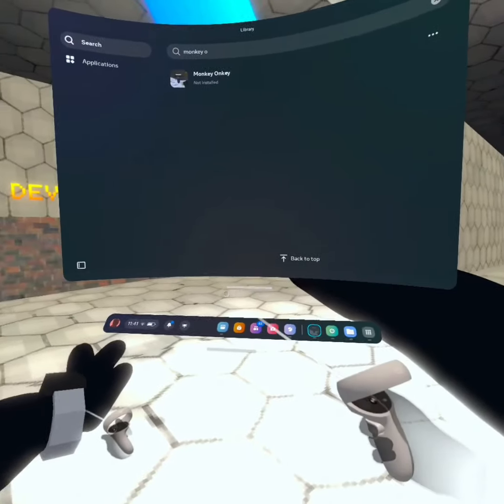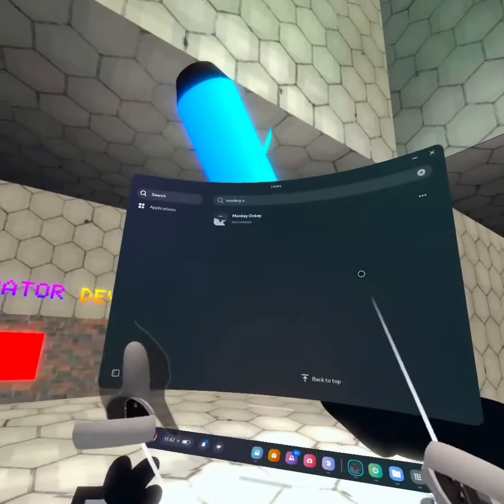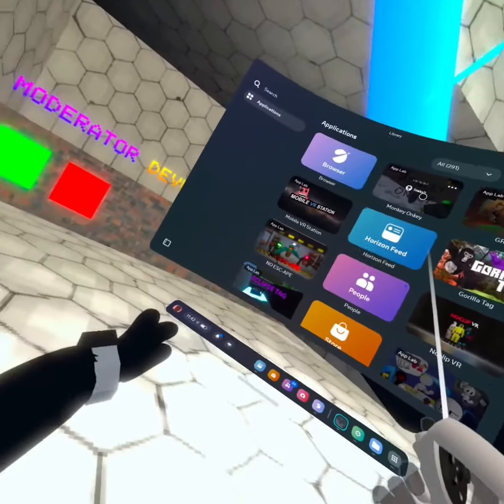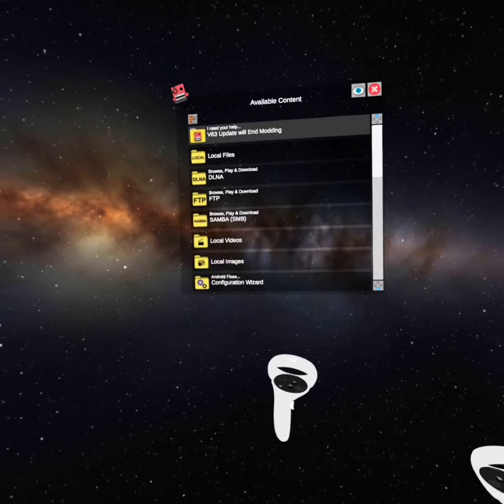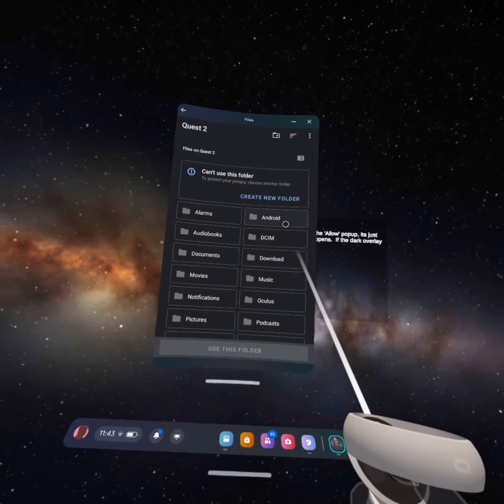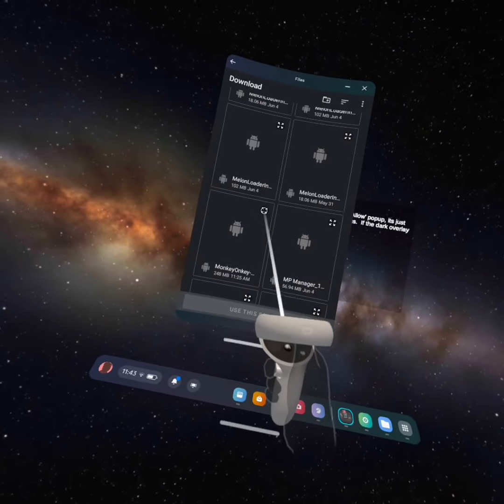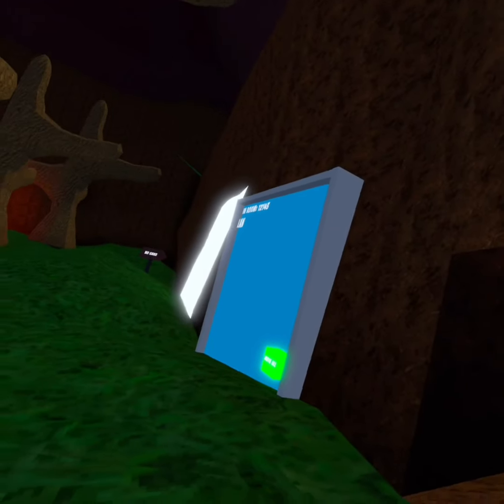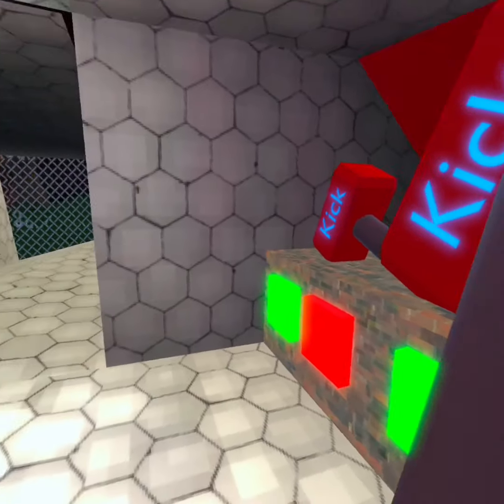HOW TO GET MODERATOR ON MONKEY ONKEY! [very simple]